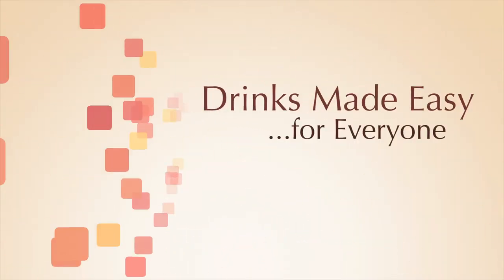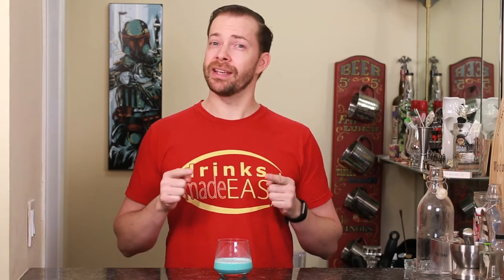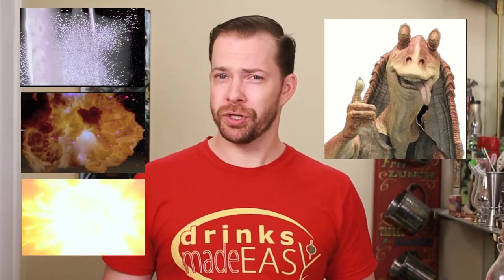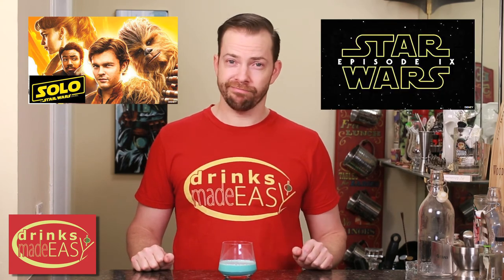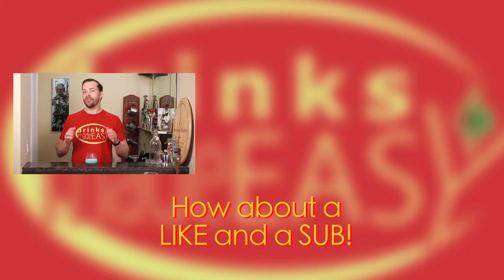How To Make A Star Wars Bantha Milk Cocktail | Drinks Made Easy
How to make a Star Wars Bantha Milk Cocktail | Drinks Made Easy. We're back with another video on how to make cocktails at home. This week we bring you the Star Wars Bantha Milk Cocktail. Bantha milk first made it's way on to the screen in the original 1977 George Lucas film, Star Wars. It has since captured the heart of every "nerd" in the galaxy, this one and beyond. It's really simple to make too. All you need is 1 oz Blue Curacao, 1/2 oz of Amaretto, 1/2 oz Malibu Rum, 1 1/2 oz Milk, and 1/2 cream. Put it in a shaker-tin full of ice, strain and serve. Even the most scruffy looking nerf-herder will appreciate it!